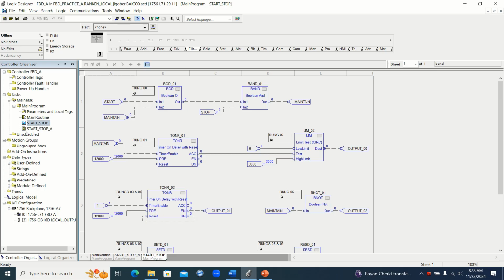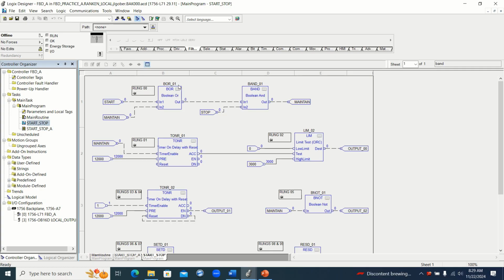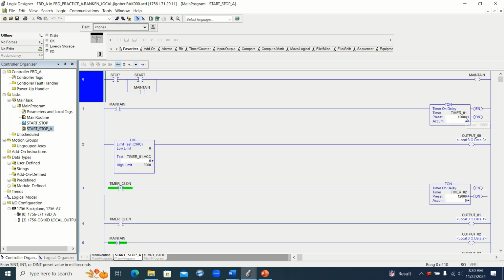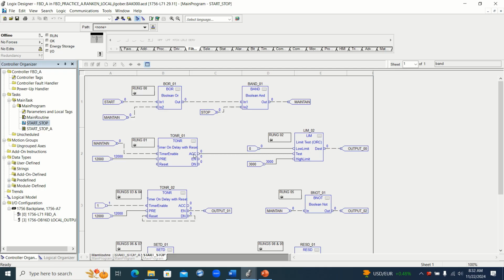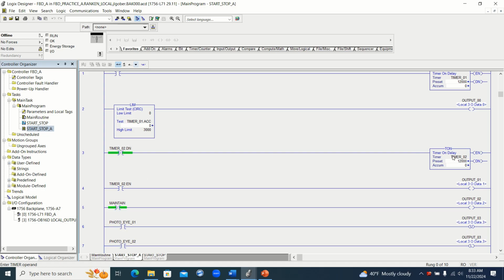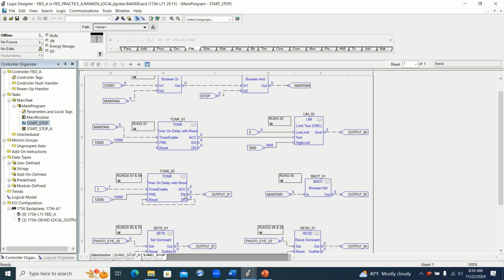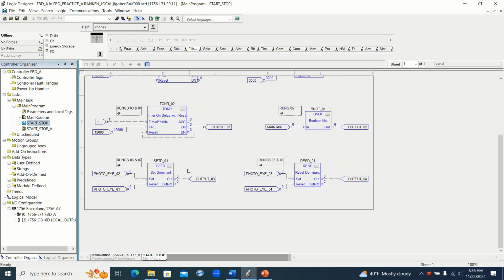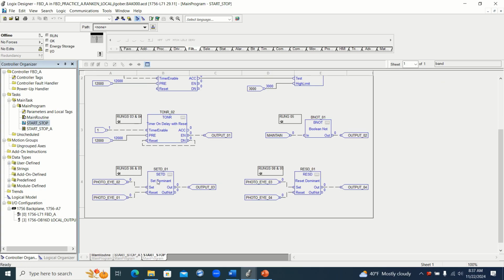Function Block Diagram in Studio 5000 Video #21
This video explains how Function Block Diagrams operates work in a Contrologix chassis using Studio 5000.